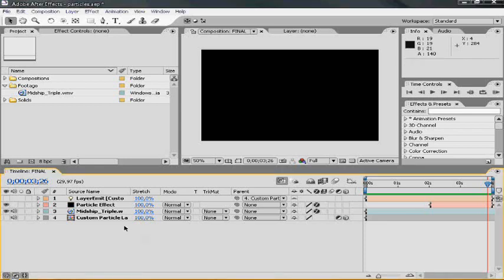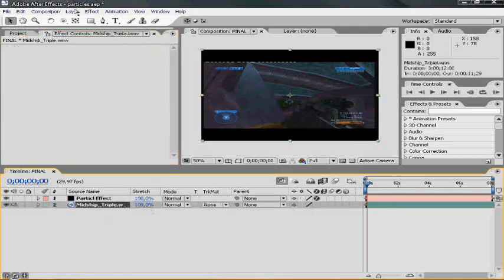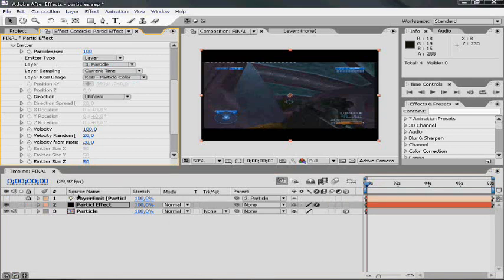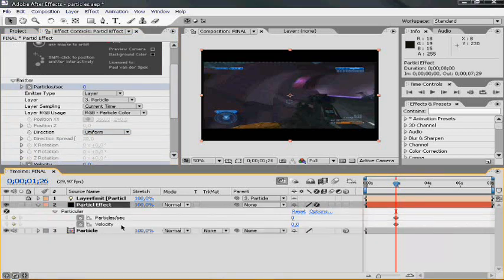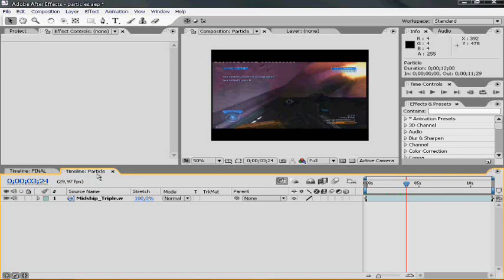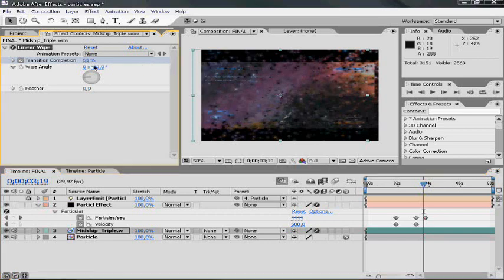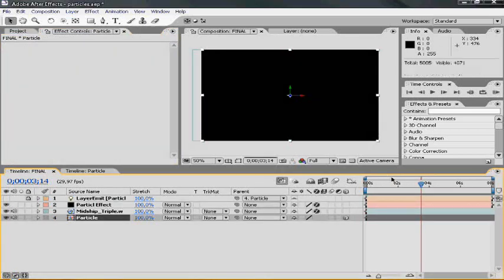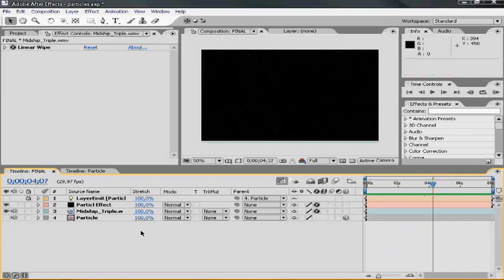Adobe After Effects Particle Tutorial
After Effects Particle effect tutorial